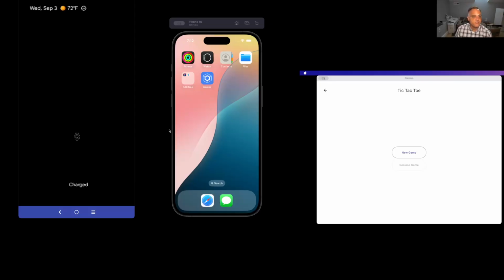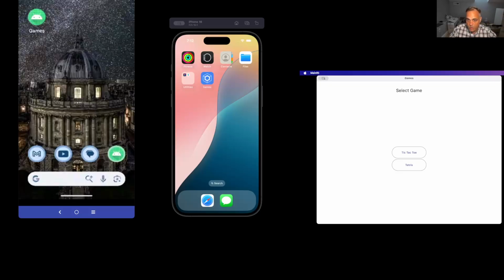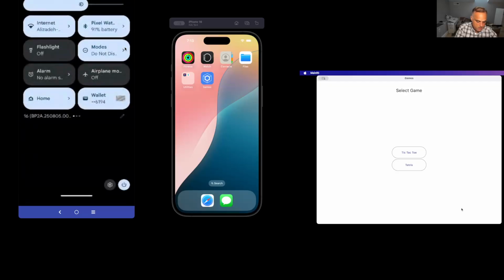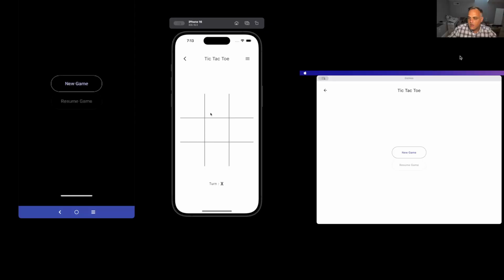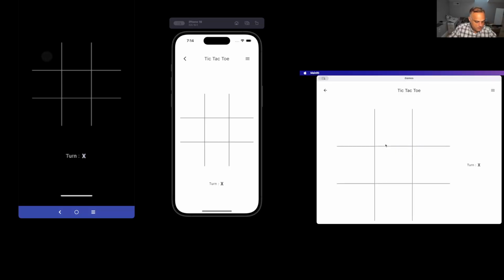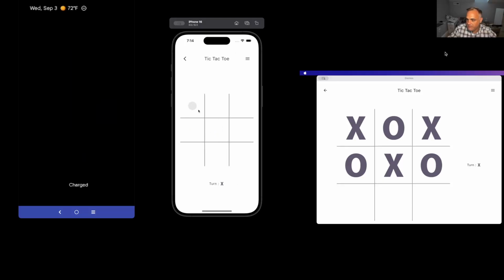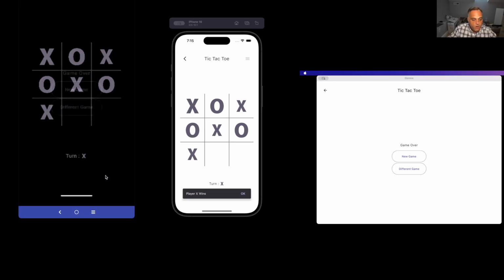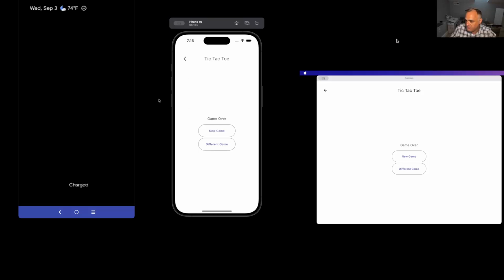Kotlin Multiplatform Demo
Take my code, please.